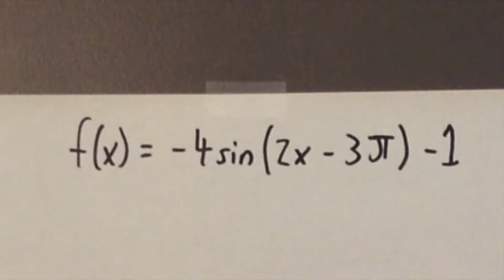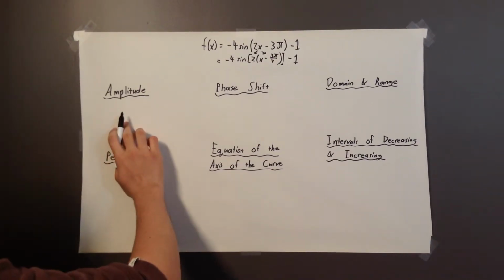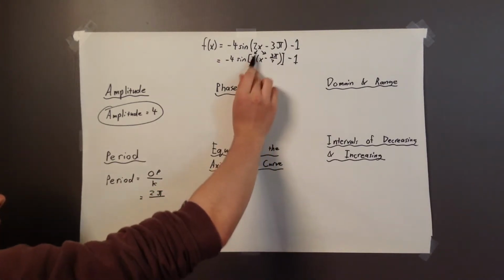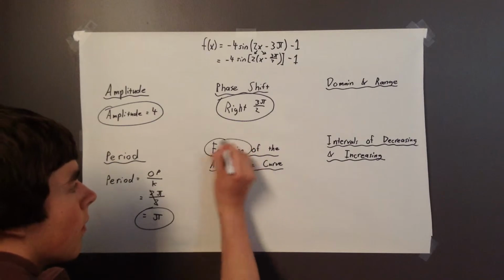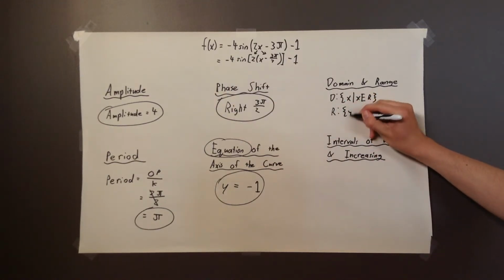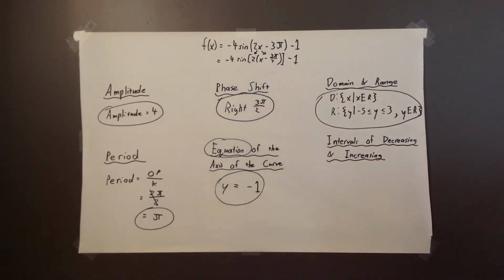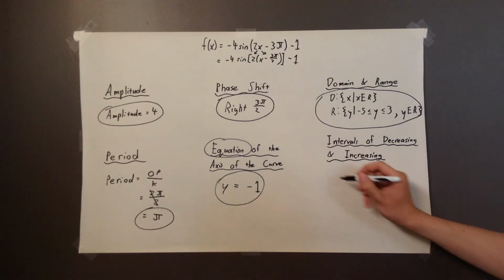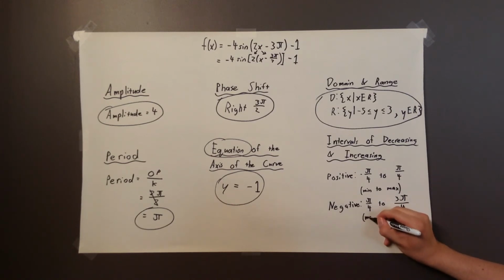Characteristics of a Sinusoidal Function - Jordan M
I describe a sin function.